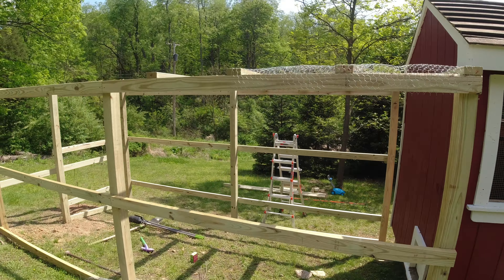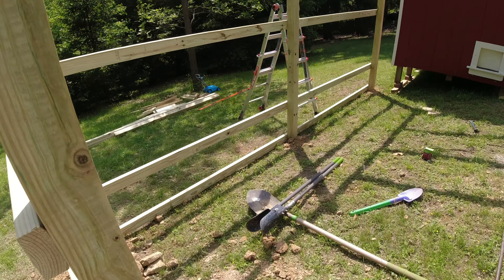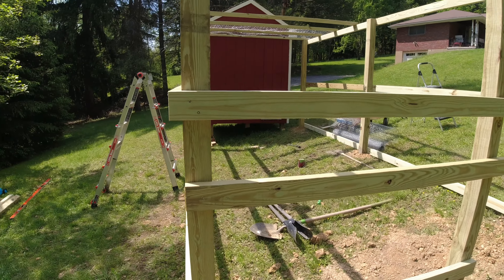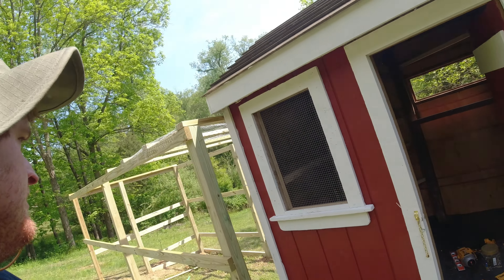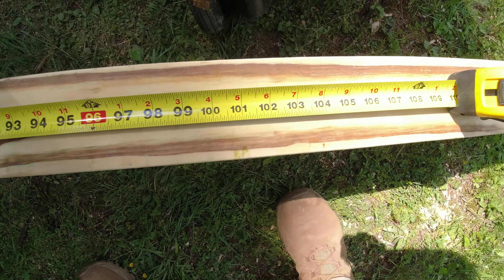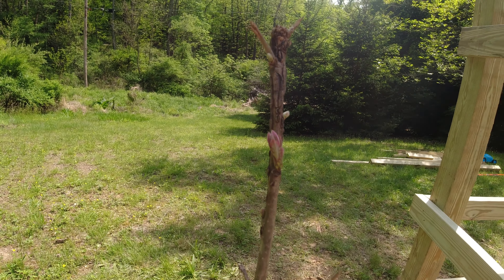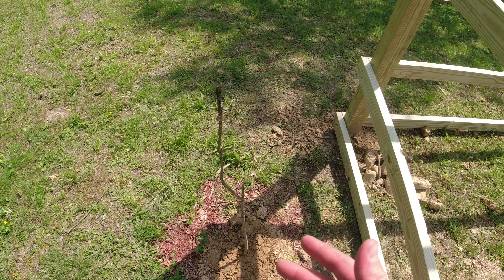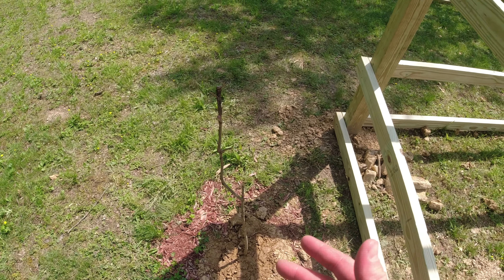#94 Chicken Run Is Coming Along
#31 Kate Is Making Levi's Favorite!!!( Meatball)

Our family of 4 (Levi, Kate, Ty and Thea) and 1 dog (Jake) and a lot of chickens. We makes YouTube videos of our family and the things we love about rural living. We are constantly growing our hobbies and learning more and doing more on our land. Also lots of cooking content from the talented Kate, fun talking from Levi and the cute kids Ty and Thea.